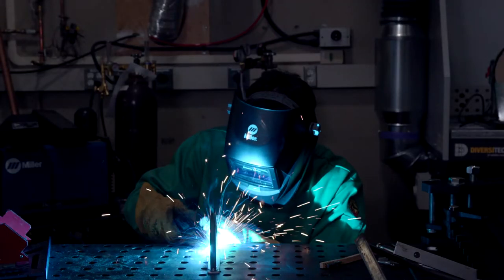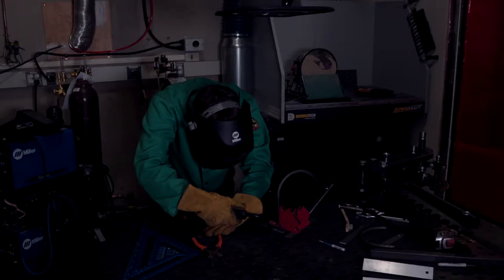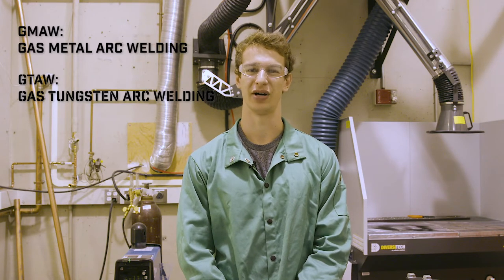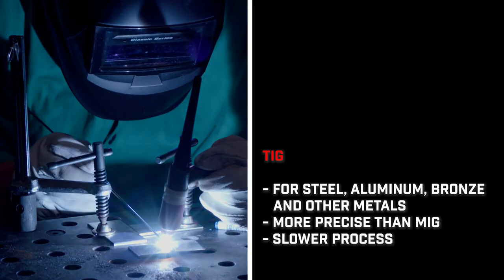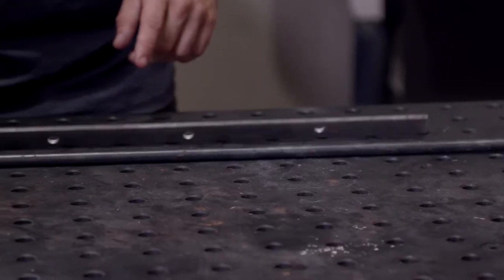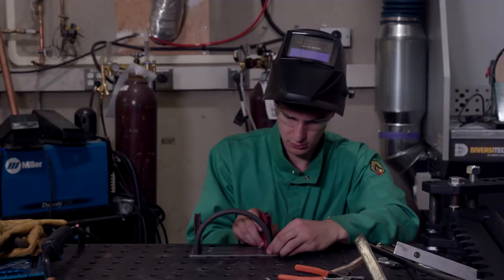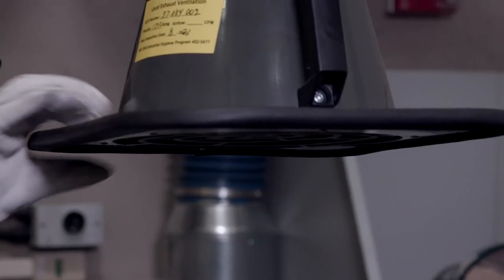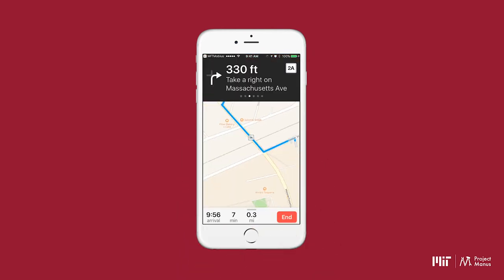An Introduction to Welding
Produced by MIT Project Manus
Photographed and co-produced by MIT Video Productions